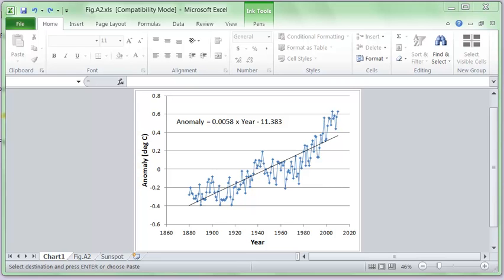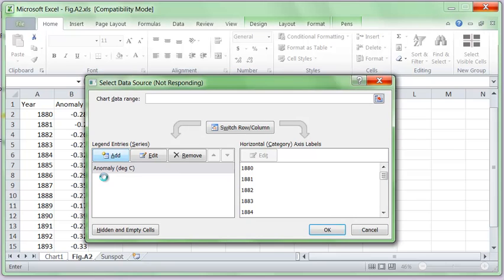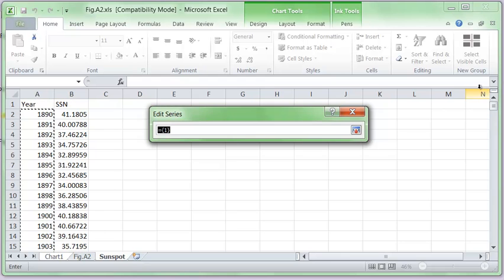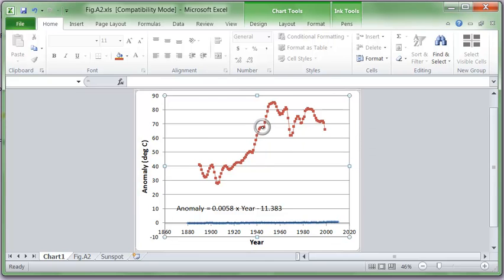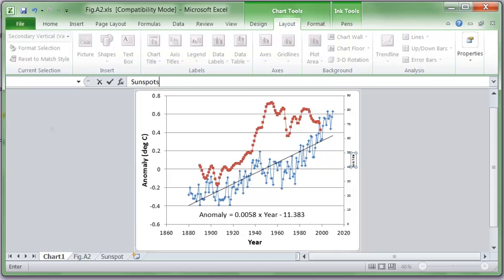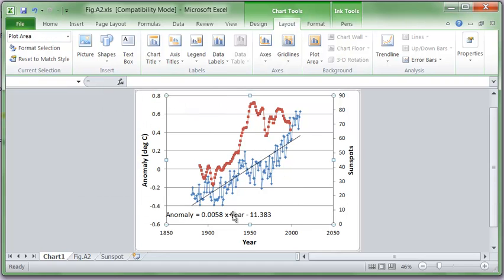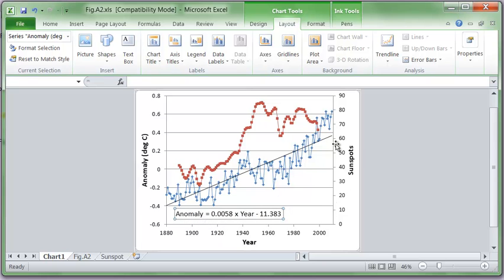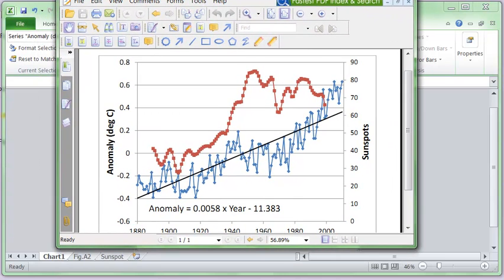Plotting in Excel - Part 2 - Two Y-Axes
This tutorial continues with the plotting in Excel, showing an example with 2 y-axes.  This is useful when you want to compare the dynamics of two variables that have the same x-data but very different y-ranges.